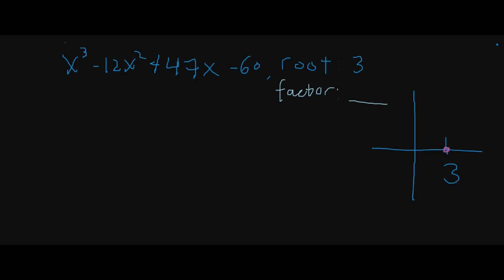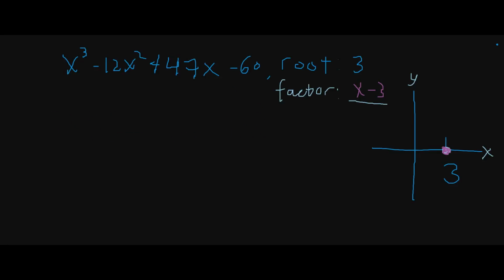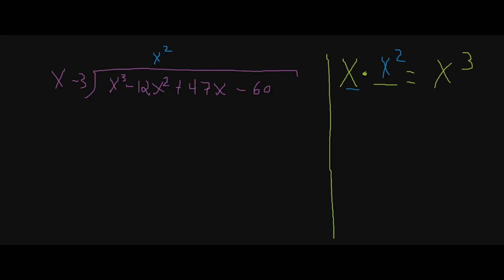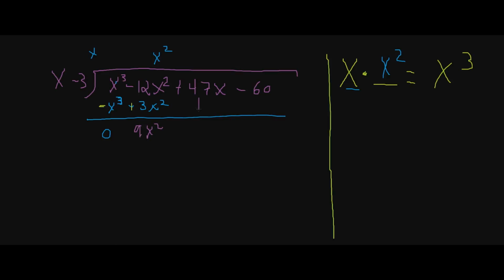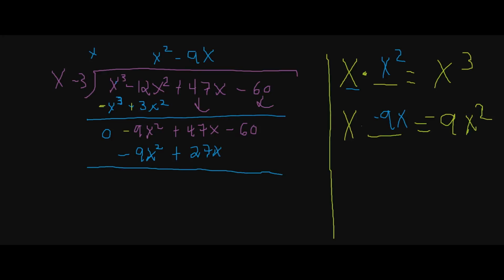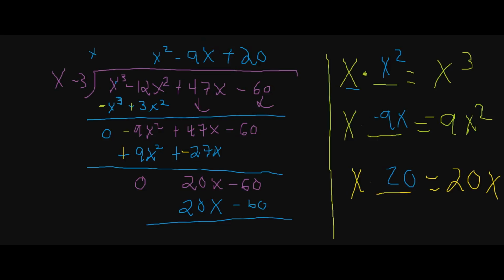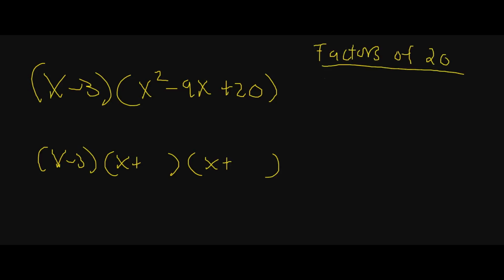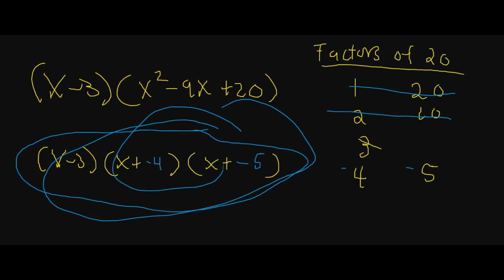Polynomial Long Division part 2 Cubic Equations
Using Long Division to convert Polynomials into Factored Form.